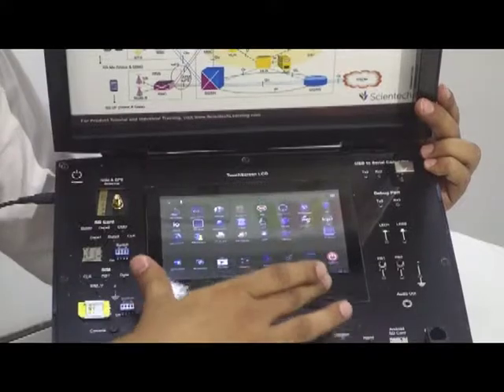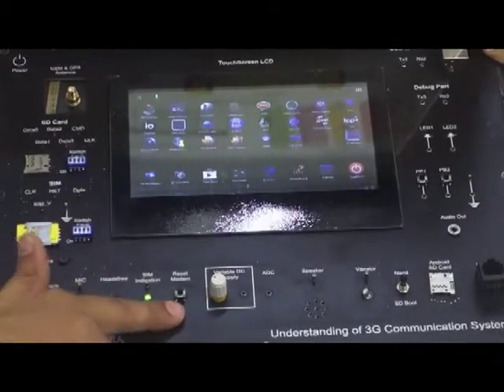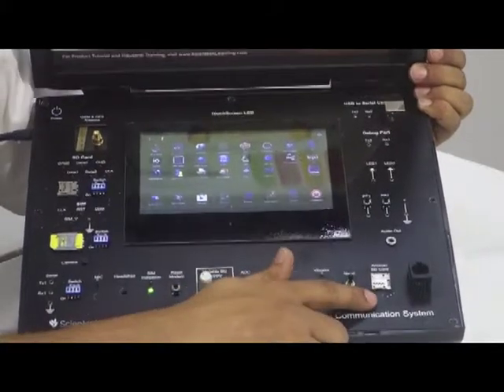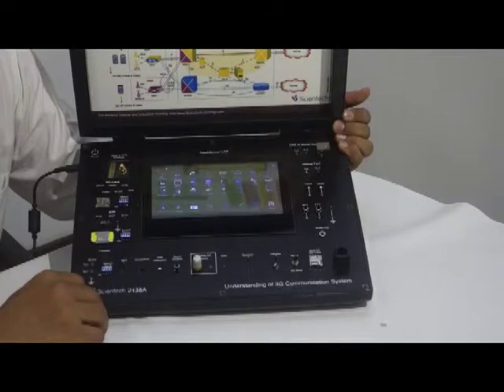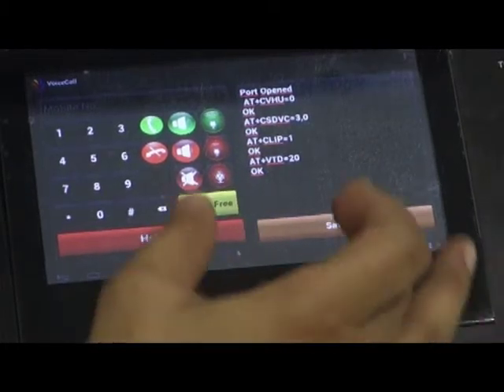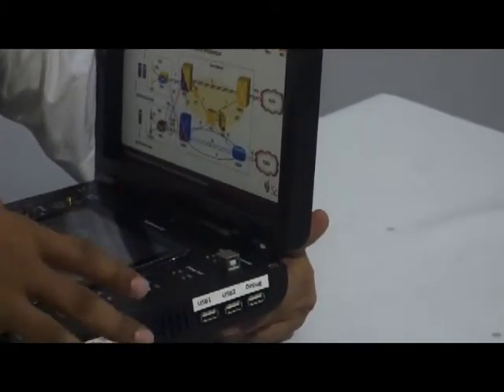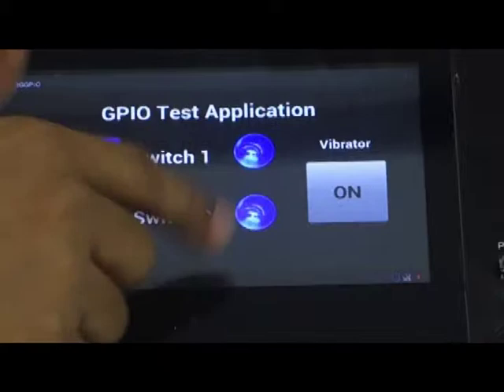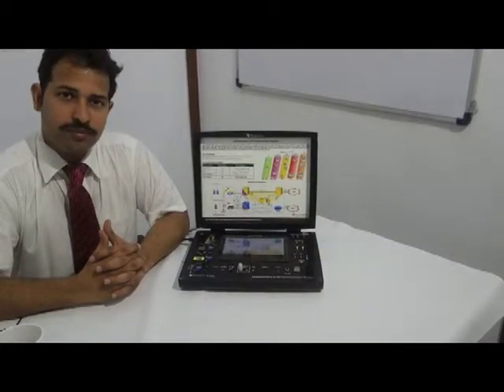Understanding of 3G Communication System - Scientech 2138A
Let us see the working of Scientech TechBook 2138A , Understanding of 3G Communication System with a product video demonstration.

 It is a standalone product with specially designed GUI to run set of various AT commands related to 3G GSM network , Voice Call , SMS , MMS, TCP, UDP, FTP, SMTP, POP3, GPS and many other commands. It also assists user to understand different signals used in SD Card , SIM Card , Mic, Vibrator operation, etc. Students also learns to configure 2138A as Gateway, Router, PDA , Video Phone and more. Students having knowledge of programming can develop their own applications "apps" in Android development studio.

Scope of Learning

Understanding of 3G Communication System Architecture
Understanding of 3G network AT commands
Study of GPS NEMA protocol and its application using AT commands
Study of SMS and MMS using AT commands in 3G
GSM and WCDMA theory & standards